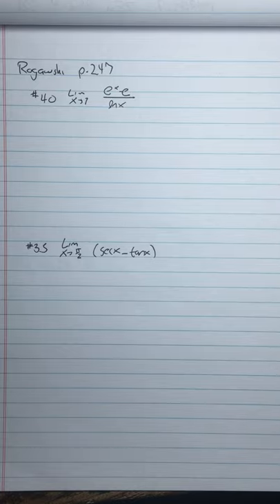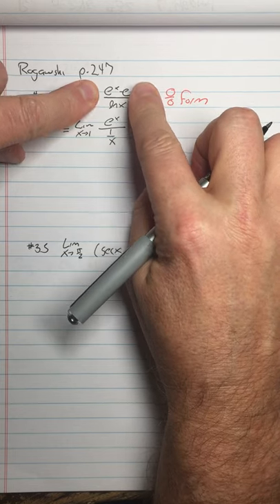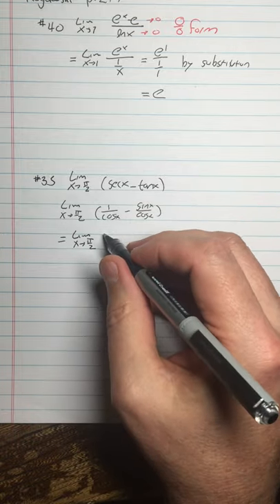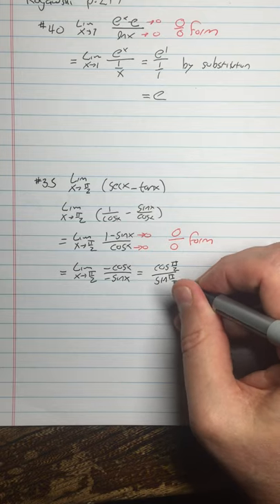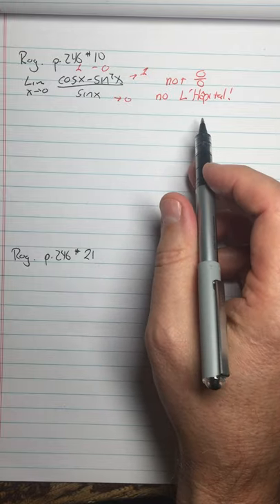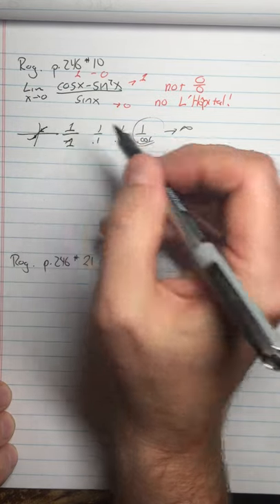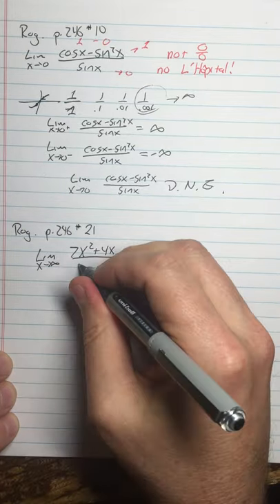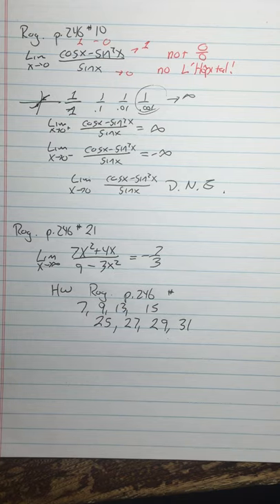Calc chap 4 Lhopital Part 2